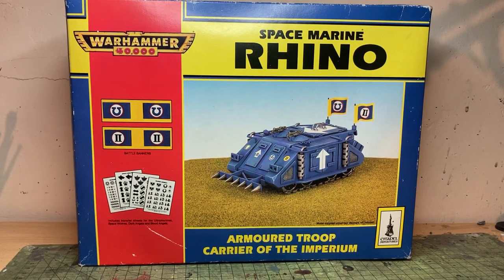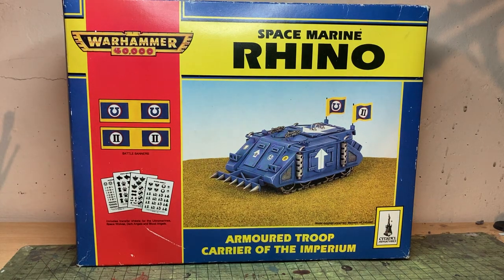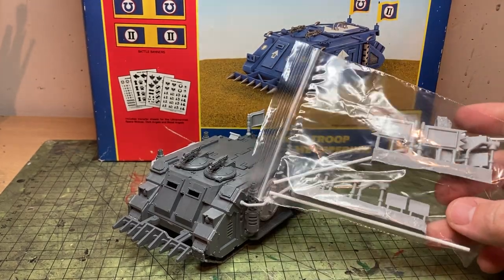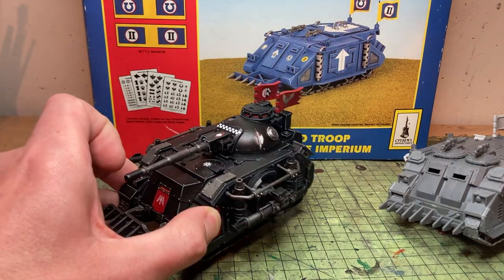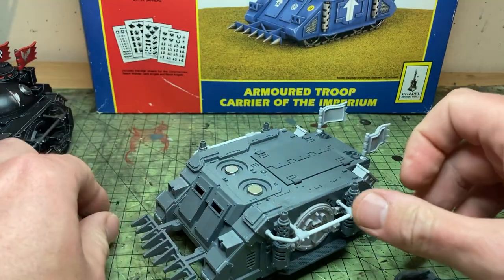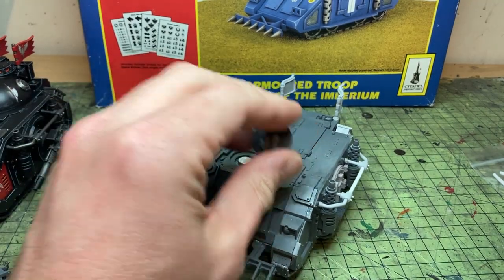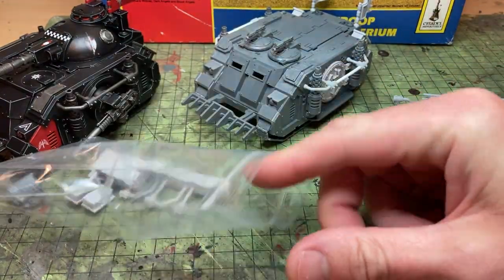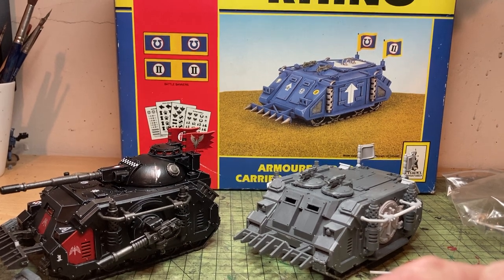Deimos Rhino Upgrade kit from Zinge (and how to magnetise the plastic rhino)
I love this upgrade kit so much I’m giving one away.